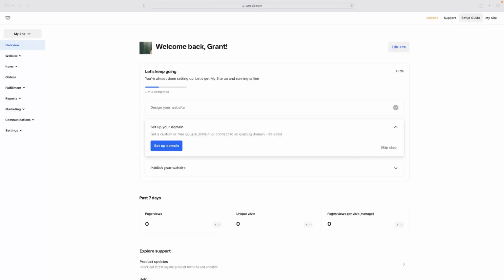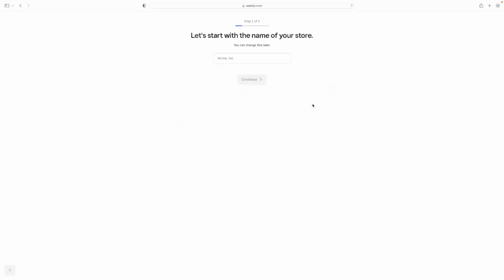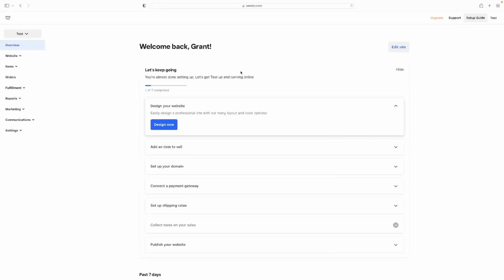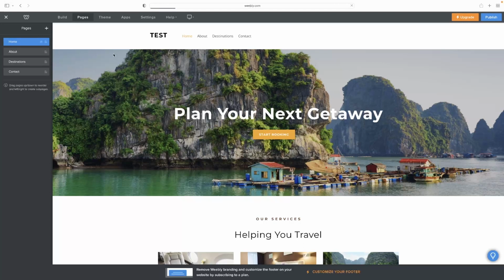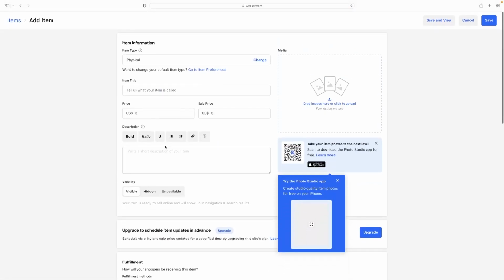How To Build An Ecommerce Website With Weebly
Are you ready to start building your own online store? In this video, we'll show you how to build an ecommerce website with Weebly. Weebly is a great platform for beginners and experts alike, and it's easy to use so you can start building your store quickly.

Weebly is a great platform for beginners and experts alike, and it's easy to use so you can start building your store quickly. This video is packed with tips and tricks on how to build a successful ecommerce business on Weebly. We'll teach you everything you need to know to start building your own online store!